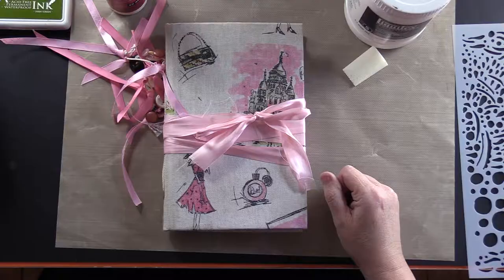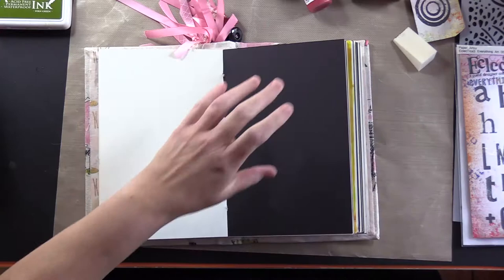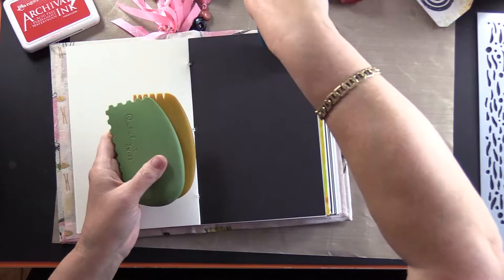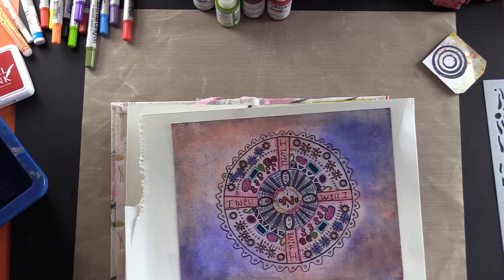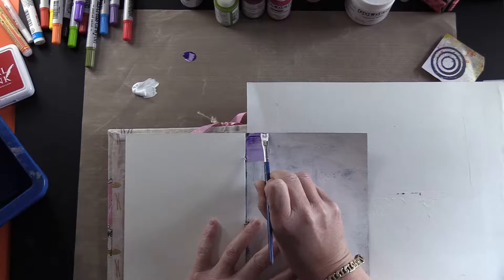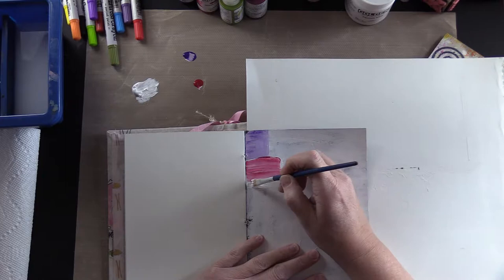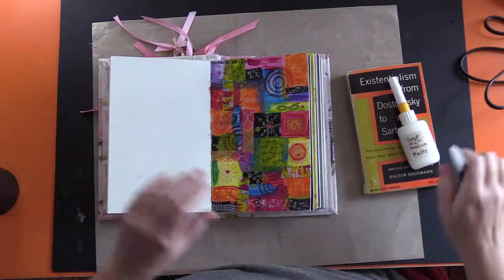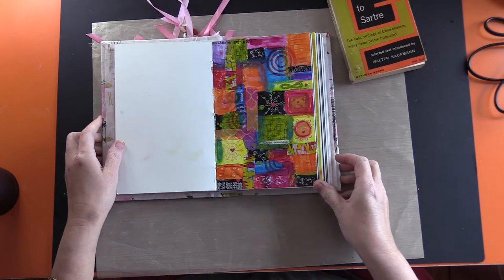"Certainly, existenialism" a Kate Crane Inspired Art Journal Page!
I was inspired to create this Art Journal page by Kate Crane in a class she taught as part of the Everything Art Wanderlust 2017 Class.  If you have not heard of this online class, head on over to my blog, click on the box and it will take you to the site that explains it all.  I took the course last year - it was fabulous!  This year, the second year of the program, is even more amazing!  Love me some Kate Crane!

FIND ME

I am on Facebook, Instagram, Twitter, and LinkedIn.
Category
People & Blogs
License